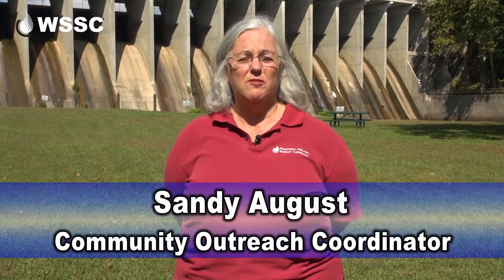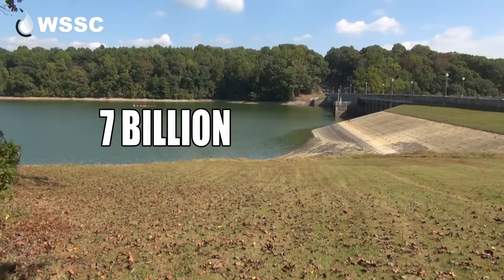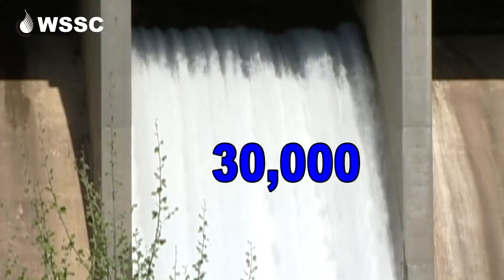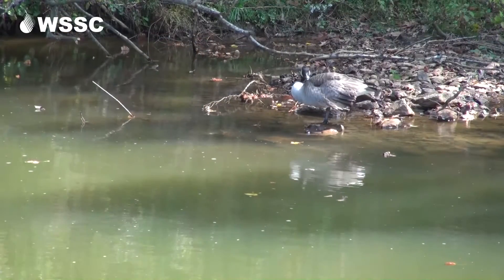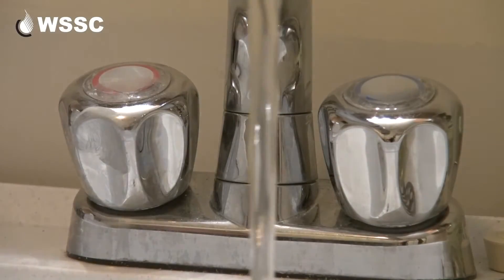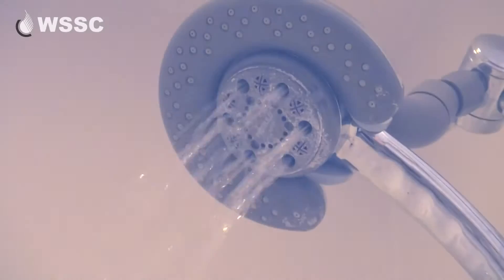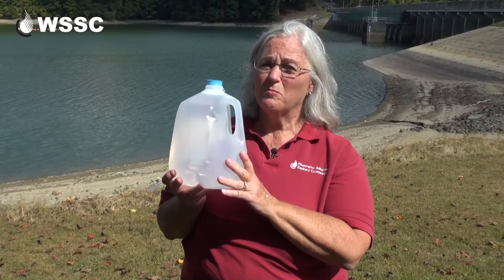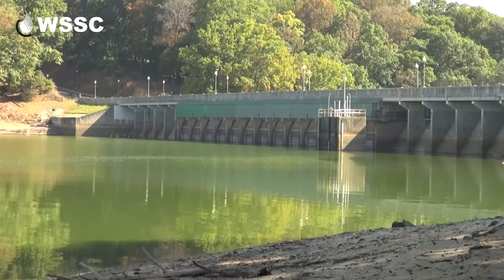Take a Tour of WSSC's Brighton Dam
WSSC offers tours for students of its Brighton Dam in Brookeville. Here's a sneak peak at what you could learn during a visit to the dam.